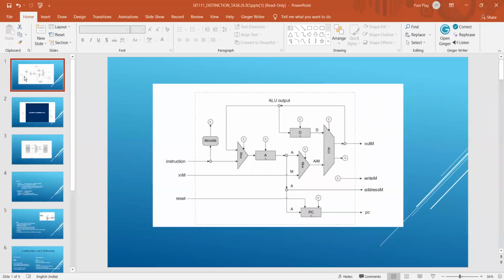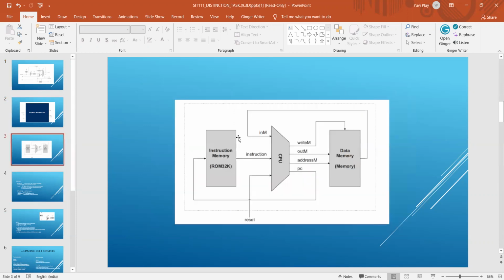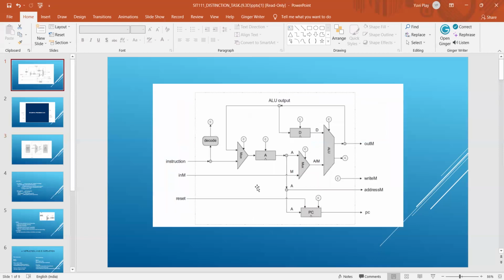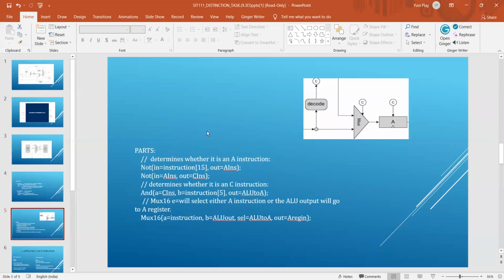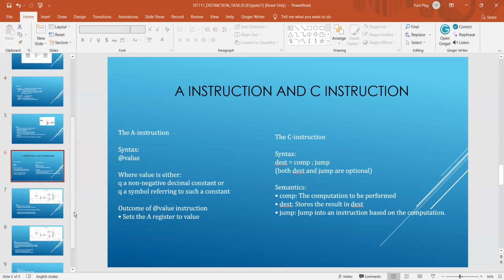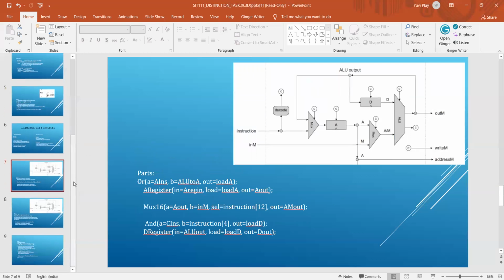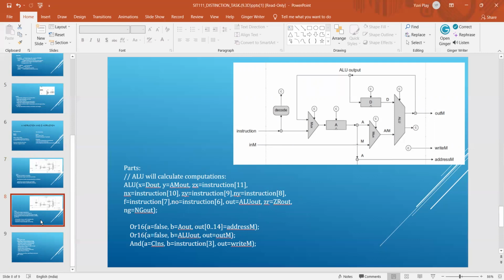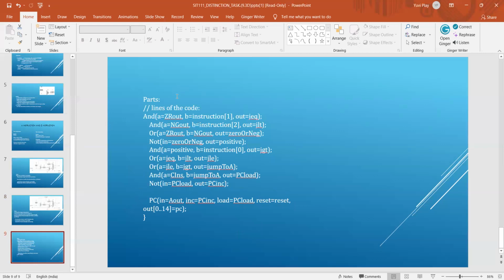HACK CPU ARCHITECTURE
discription about hack CPU